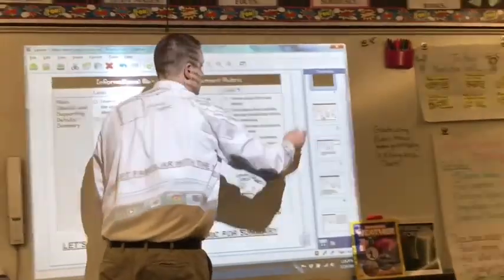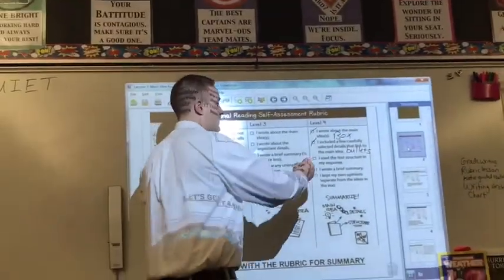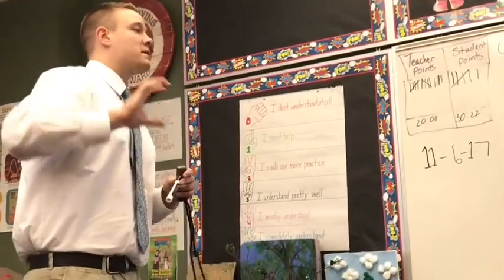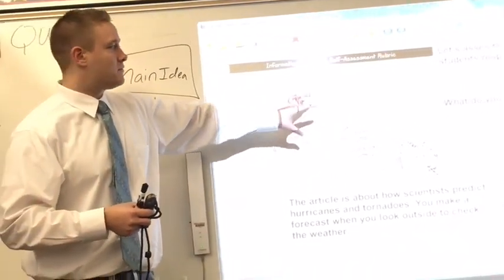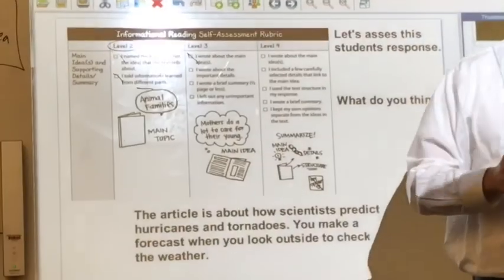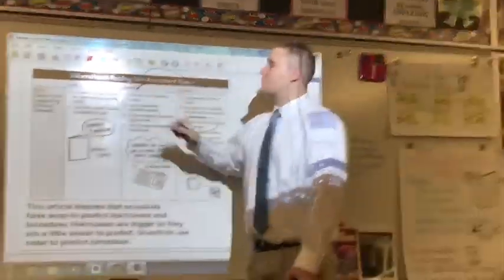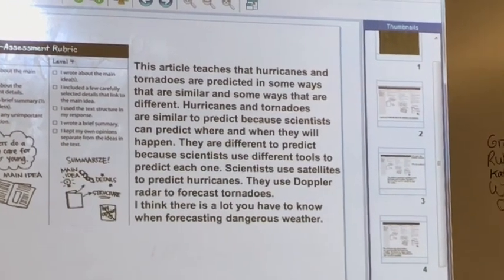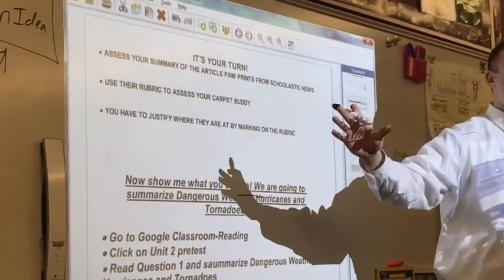Readers Workshop mini-lesson